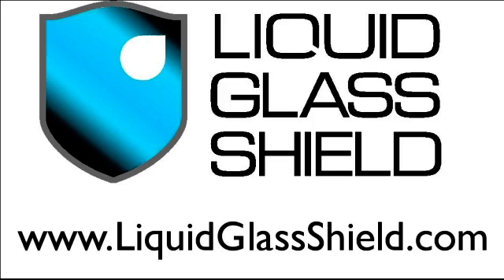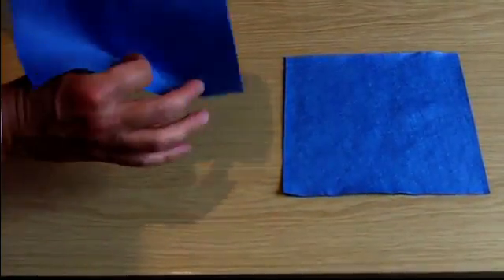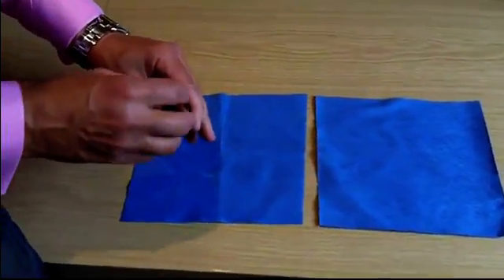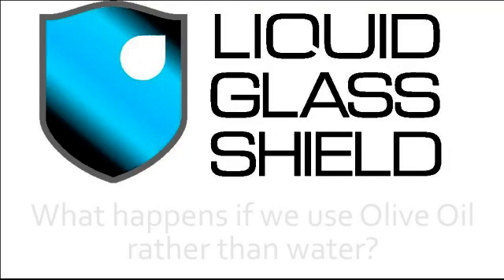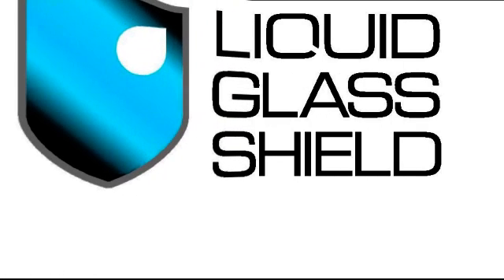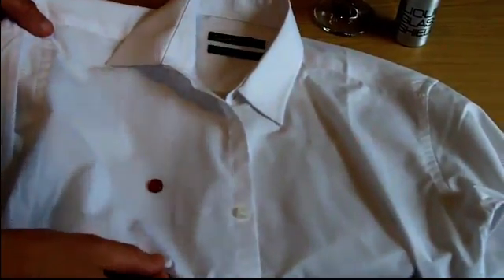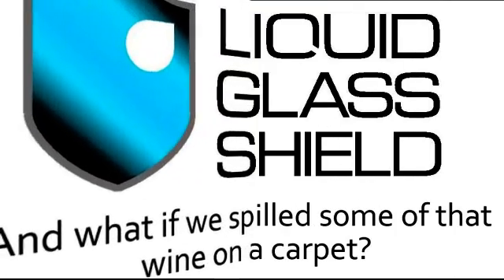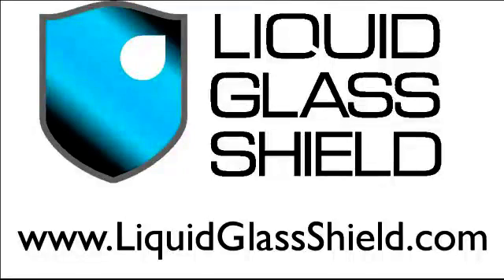Liquid Glass Shield Demonstration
Watch a simple demonstration of the power of nano-technology surface protection by Liquid Glass Shield.